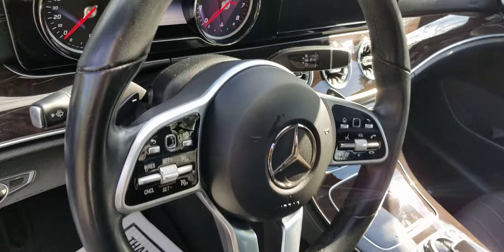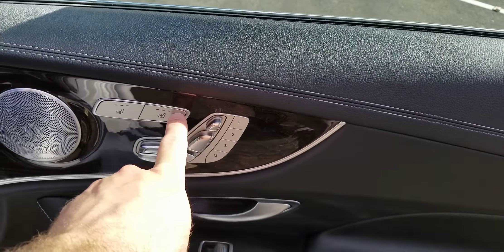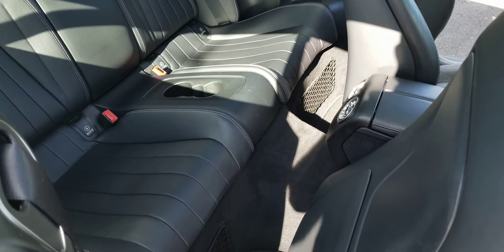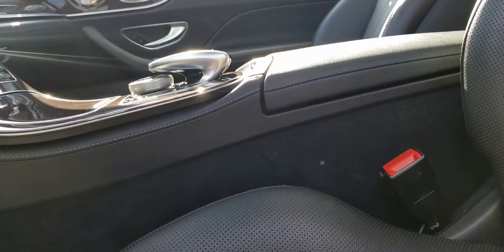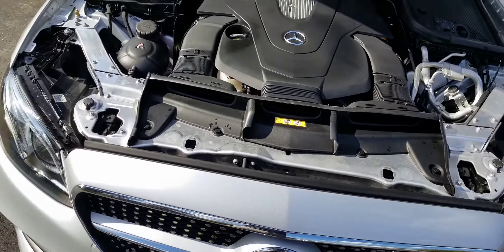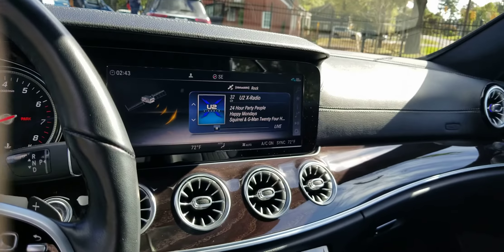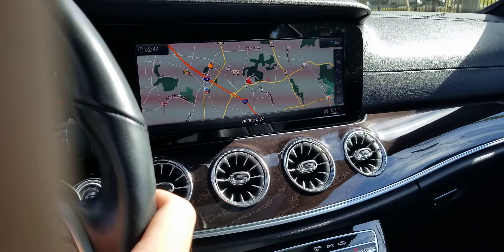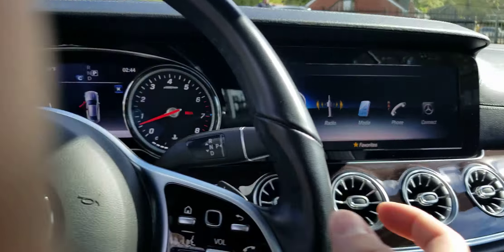Rory from Mercedes Benz of Richmond 2